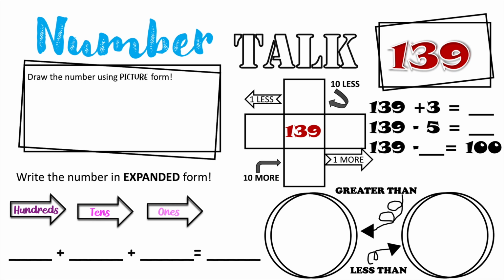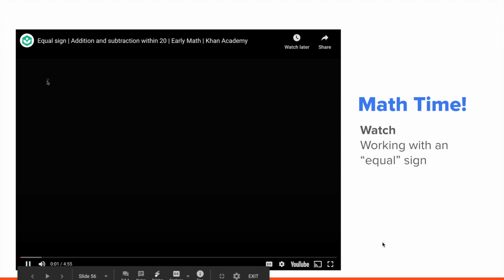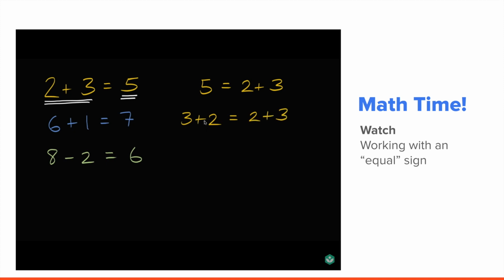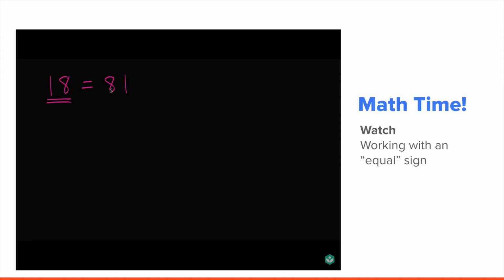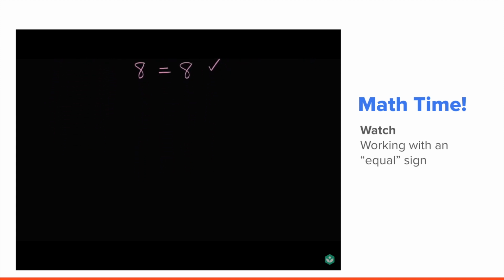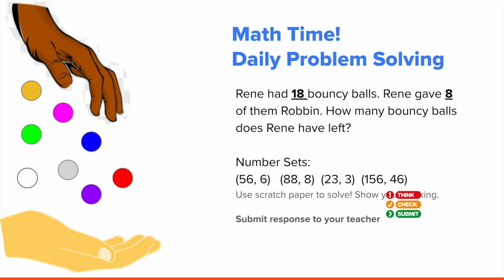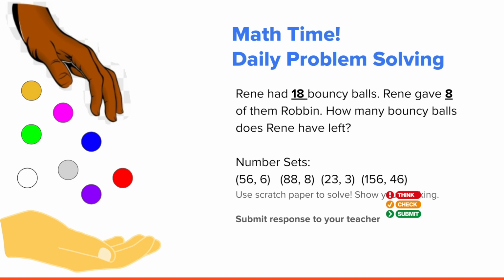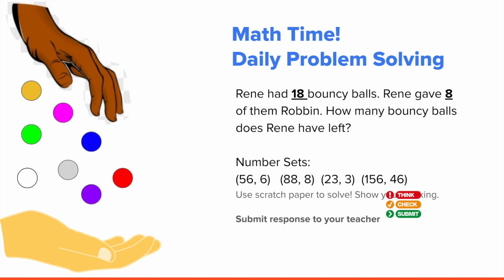Math Lesson: May 28th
In this video you will find our math lesson for today.  We will review the equal sign.  Slides and videos used from teachingmatters.org First Grade Math